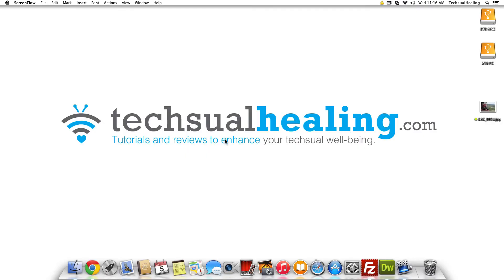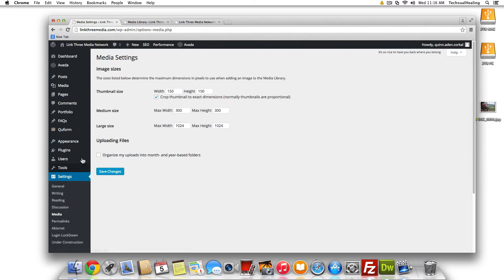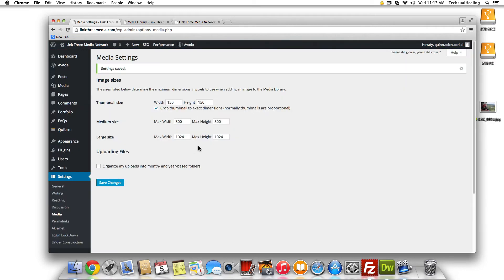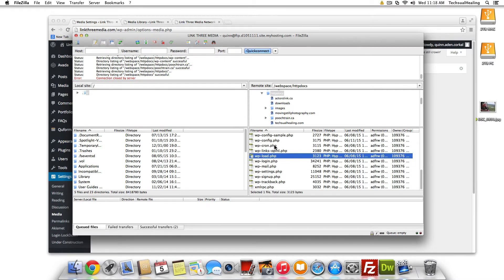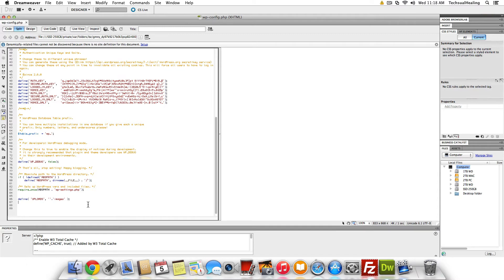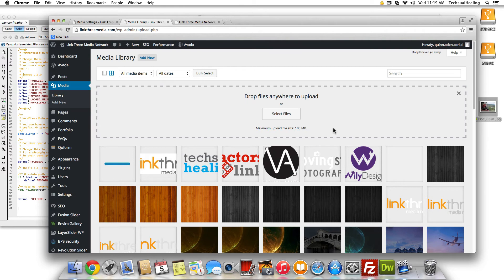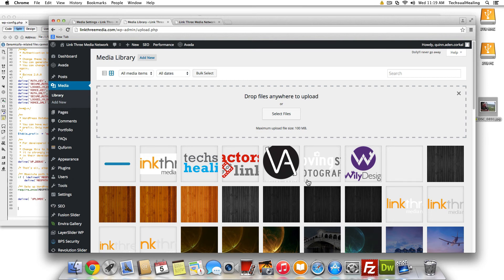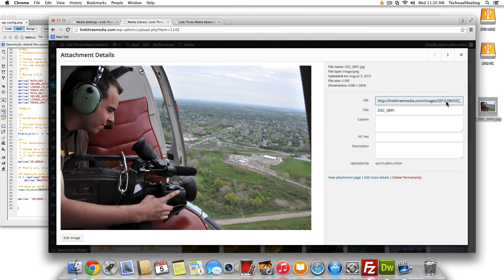How to Change WordPress Image / Media Upload Location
we teach you how to change the upload location for any images or media you upload through WordPress. Learn how to change the directory and tell WordPress to upload to a specific folder on your FTP server.

PIECE OF CODE MENTIONED IN THE VIDEO:

define( 'UPLOADS', ''.'images' );

Add the above line to the bottom of your wp-config file.